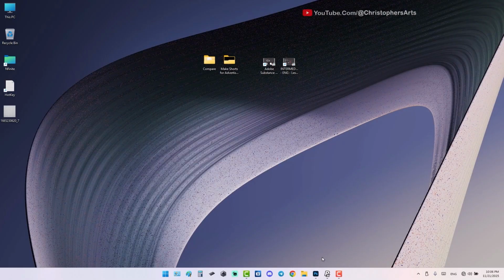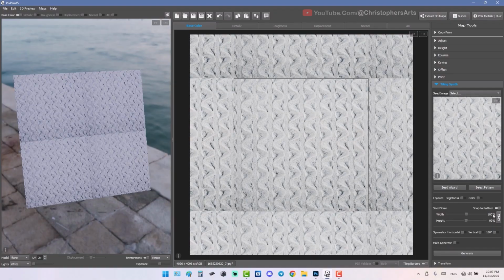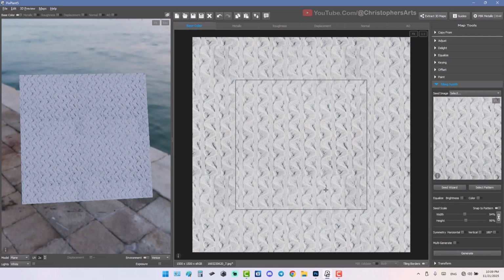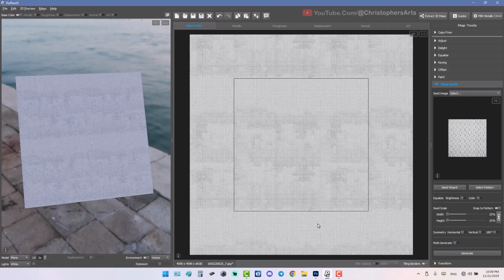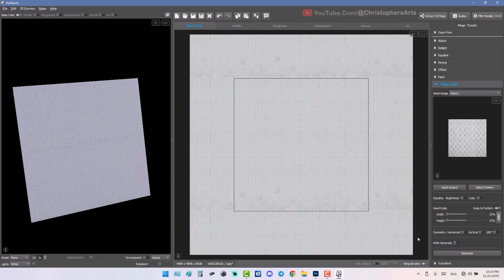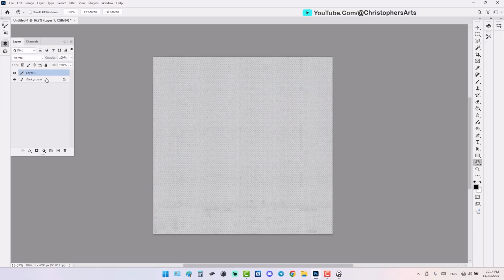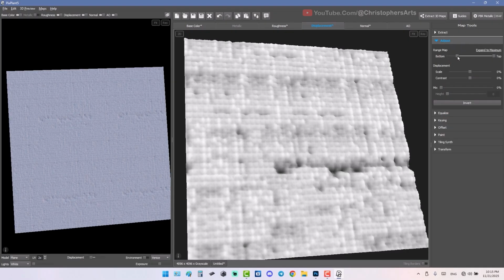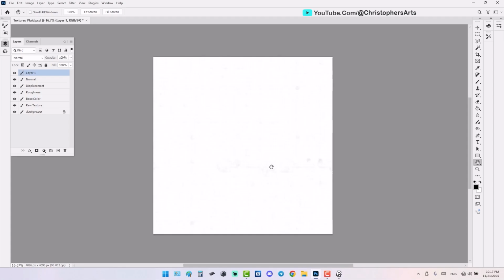How I Usually Create Seamless Texture in PixPlant 5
Hi,
This is a quick tutorial about how I usually create seamless textures from the base texture and generate other textures, such as normal, displacement, and roughness maps, using Pixplant 5. Cheers

Much love and light, best regards
Christopher Parnian

© This video can't be reuploaded to YouTube without my permission.